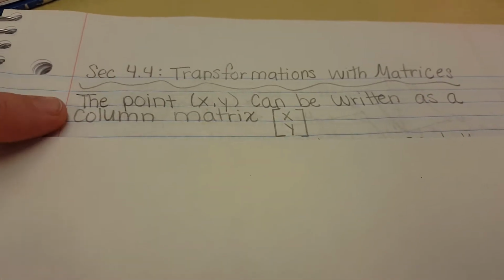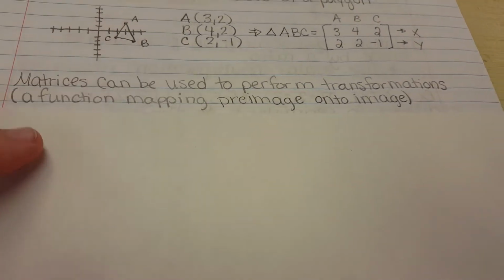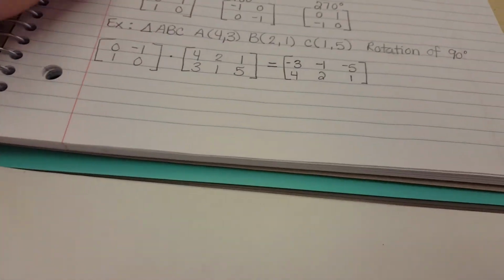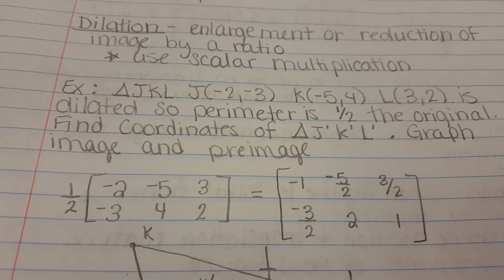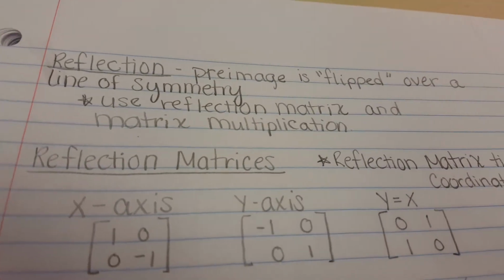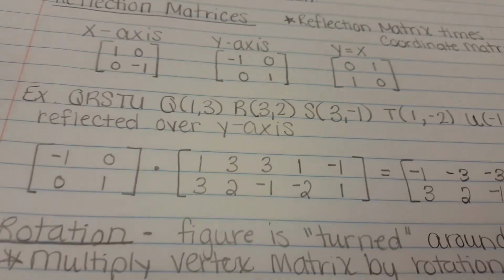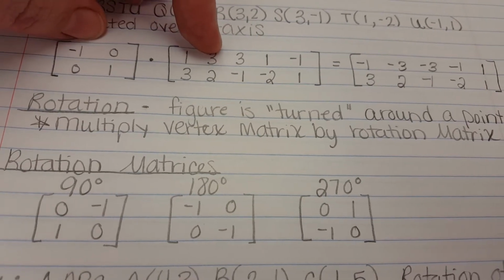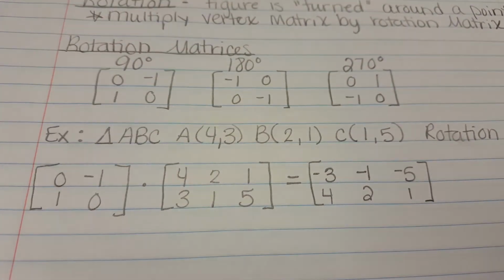Transformations with Martices